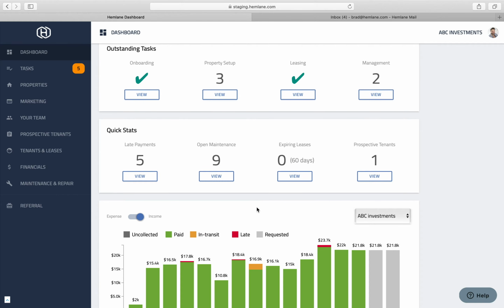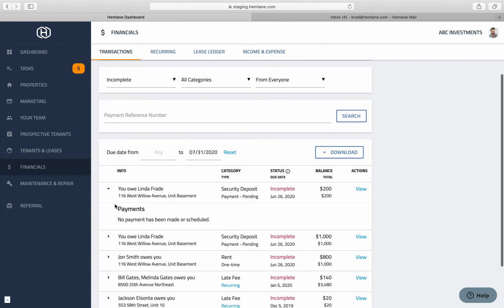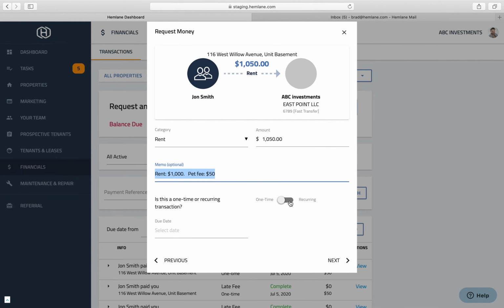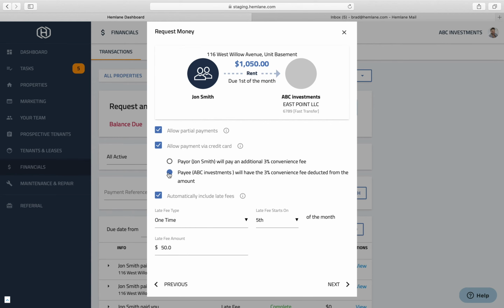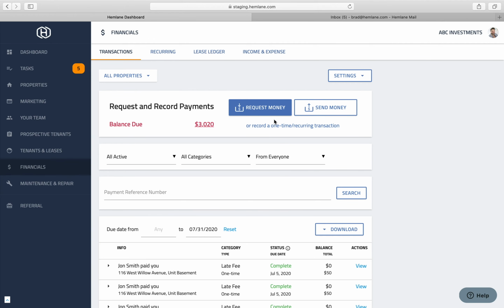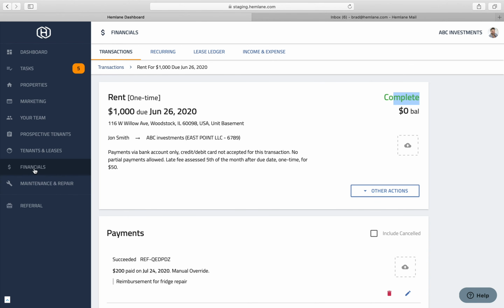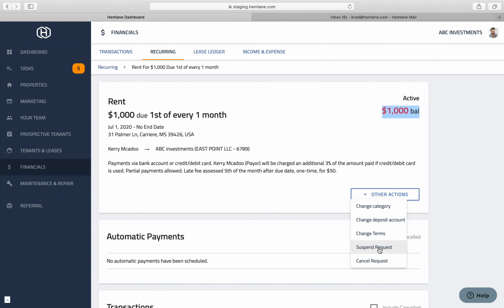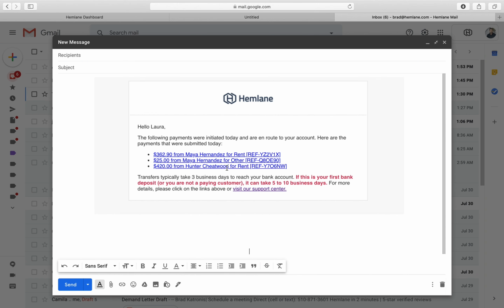Financials for Rental Properties 1: Overview & Sending Payments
Managing rental properties is a transaction-intensive process. Every month you have income coming in, expenses going out, pet fees, late fees, mortgages, and more! This video talks about how to organize and stay on top of all your transactions nothing falls through the cracks. In addition, we'll talk about how to set yourself up for success with your taxes at the end of the year with our reporting and QuickBooks sync features.